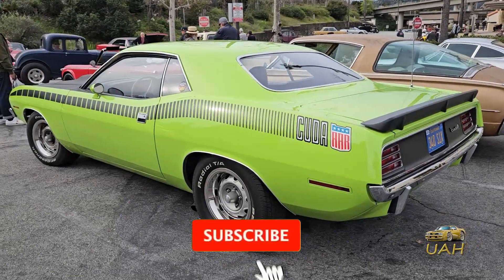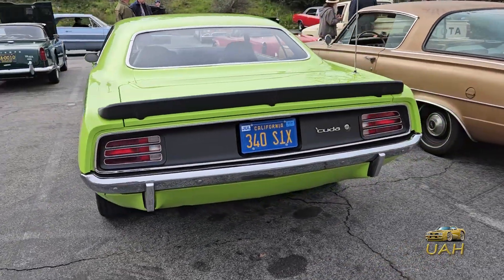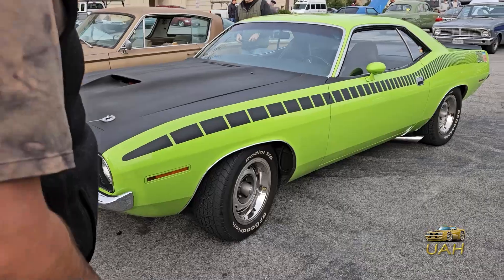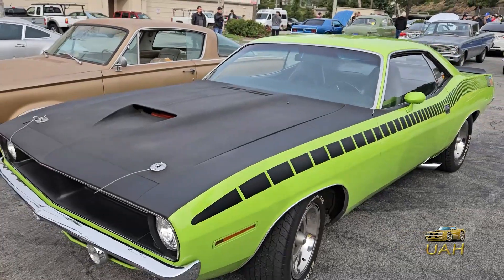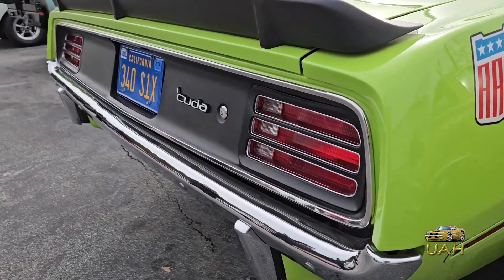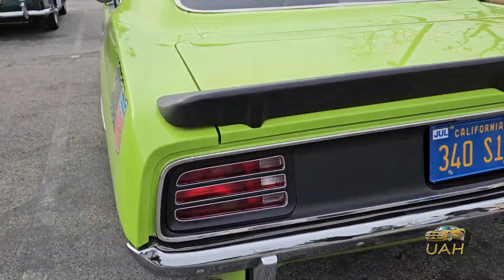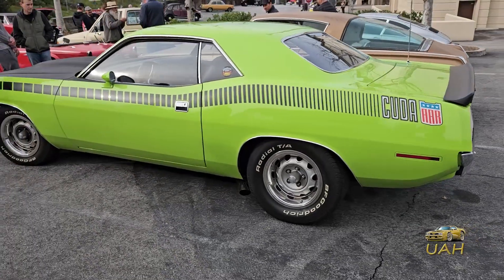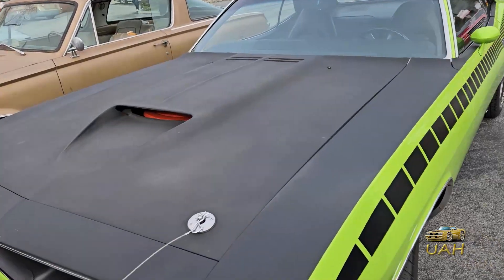1970 Plymouth Cuda AAR Barracuda 340-cu.in V8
1970 Plymouth Cuda AAR   Barracuda 340-cu.in  V8
The Plymouth AAR 'Cuda is a factory built race car made by Plymouth, and a special model of their Barracuda muscle car made in a partnership with "All American Racers" (AAR), a race constructor which was participating in the F1GP at the time, for the SCCA Trans Am series.

Powered by a 290 bhp 340 6-barrel V8 engine, it has three carburetors, fiberglass hood and spoiler, and side exit exhausts. Three cars were made for competition in 1970 Trans-Am Championship, although homologation also required production versions.